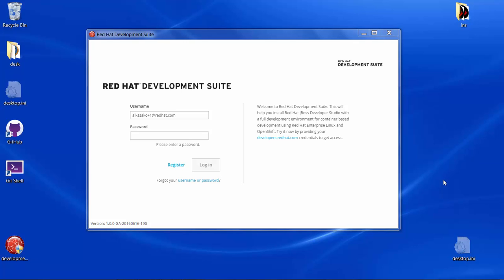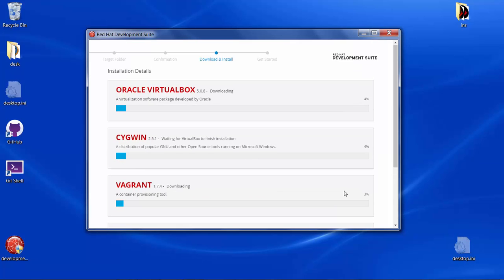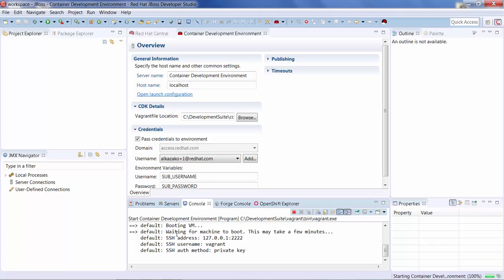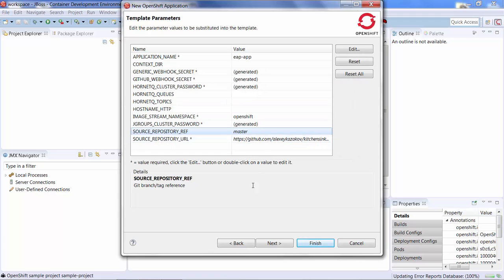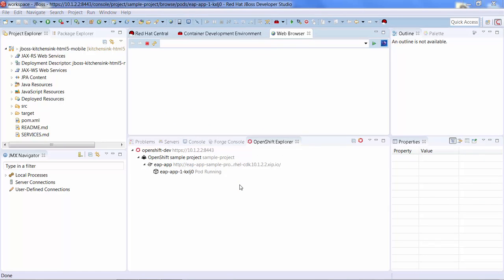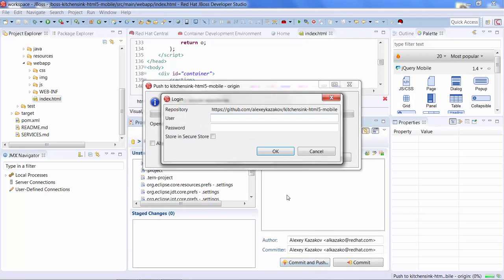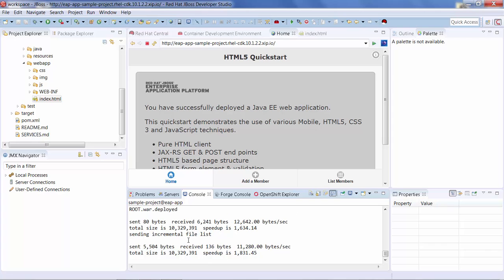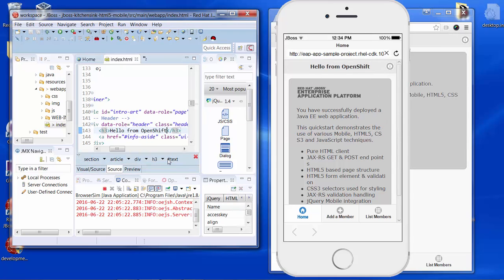Red Hat Development Suite 1.0